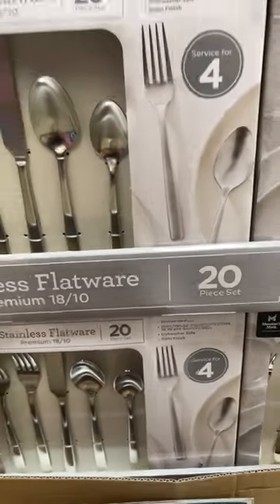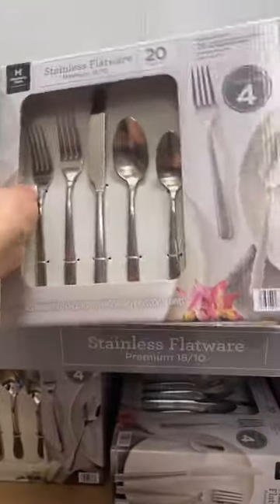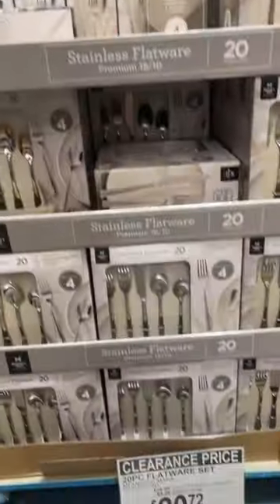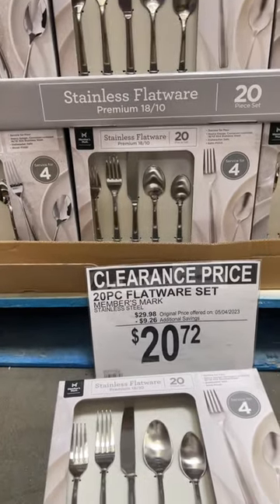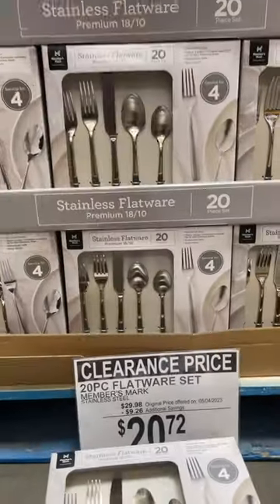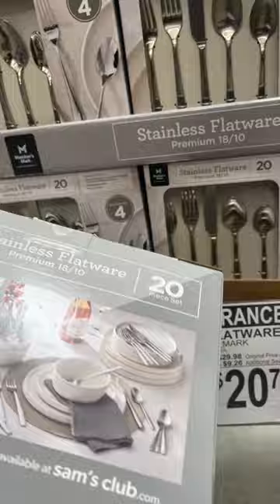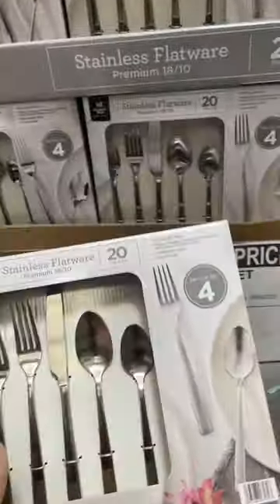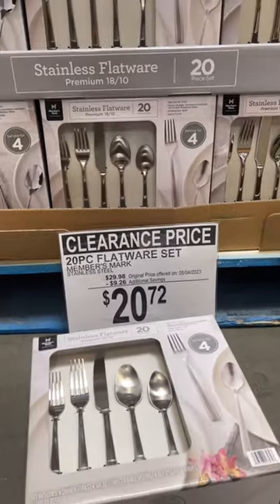CLEARANCE PRICE "Stainless Steel Flatware Set" On Sale